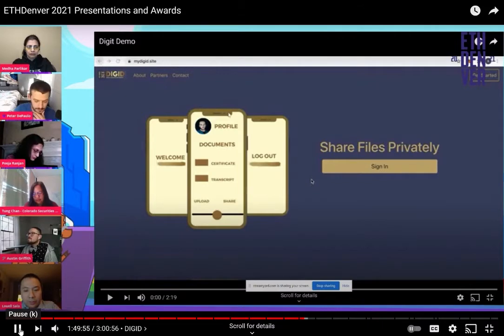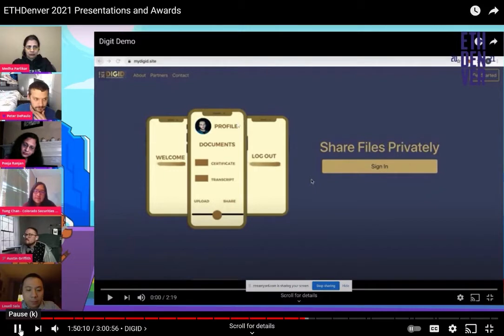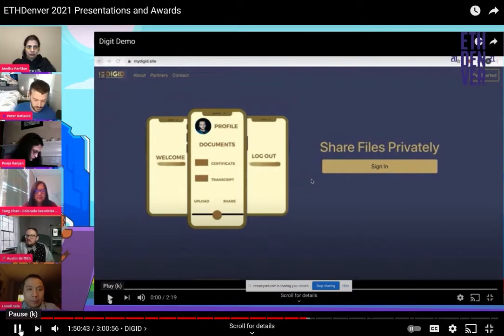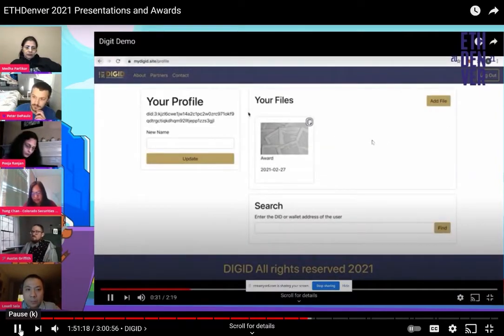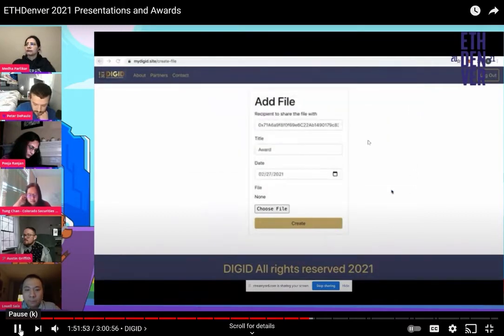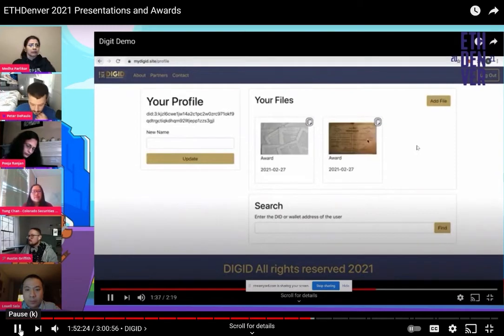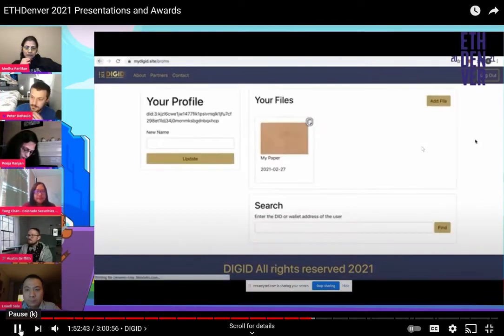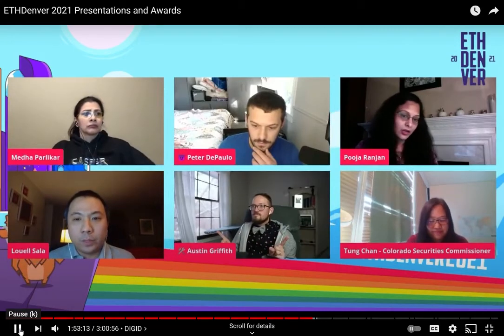DIGID DIGITAL IDENTITY USING BLOCKCHAIN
DIGITAL IDENTITY USING BLOCKCHAIN
⭐️My Channel